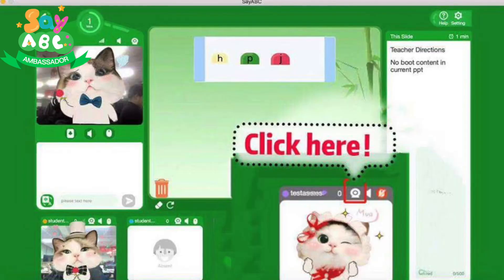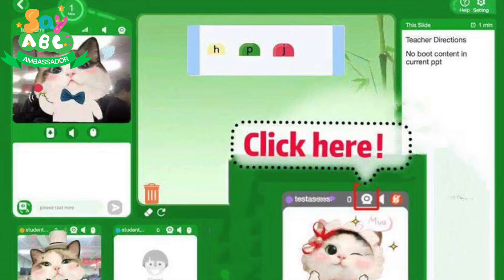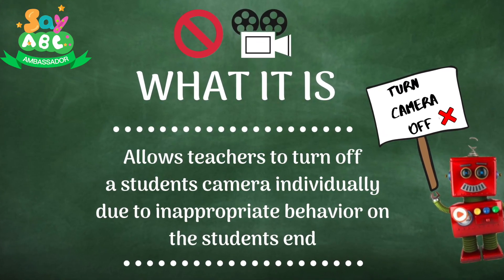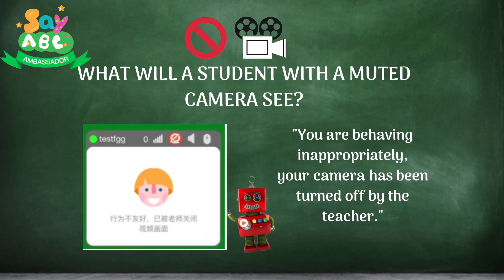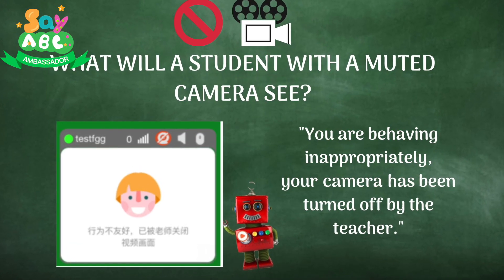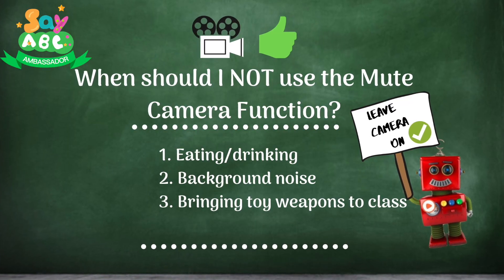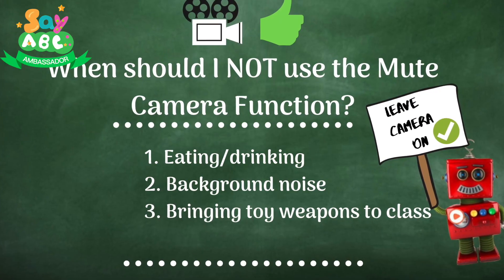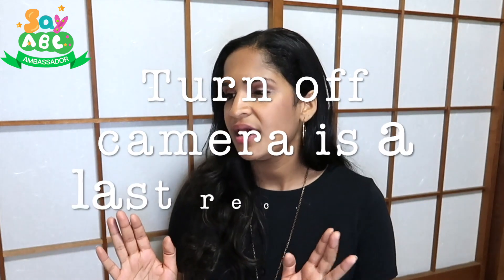TURN OFF THE CAMERA! - SayABC Mute Camera Function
Hey all!

Danielle Iwata here - I hope you are well! This video I made all the way in. Japan! That's right! I'll be here for the next few months studying, and of course, working with SayABC!

When should we turn our student's camera off? How can we do so? Why should we do so? This video covers all the facts and more. This MUTE CAMERA function was developed in response to teacher demand. Doesn't it feel so good to be listened to?!

WE DO MUTE a Student's Camera For:

- Nudity
- Exposing body parts inappropriately
- Using the bathroom
- Being physically punished by parents

We do NOT Mute a Student's Camera for:

- Eating/Drinking
- Toy weapons
- Background noise

This video was made in collaboration with SayABC - so you can be sure that all of the information has been fact-checked. ;-)

Already applied without a mentor? Add me!

To add me as a referring teacher, please let them know in the interview itself. After the interview, there won’t be another opportunity to add me as your referring teacher.

Just tell them that Danielle Iwata is your referring teacher, and my code is: EGGGC.

Thank you for that!!

I really appreciate your support & look forward to hopefully connecting and working with you!

I will assist in any way I can regardless if you are my referral or not :-)